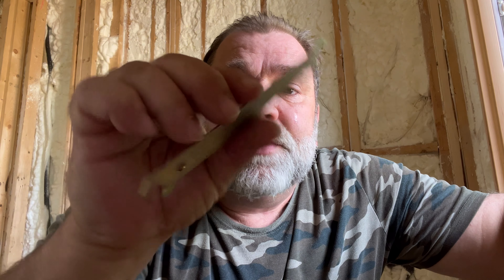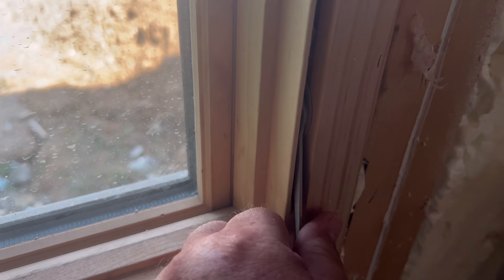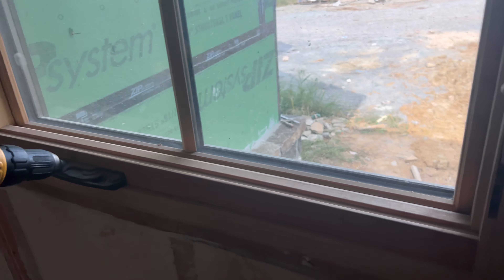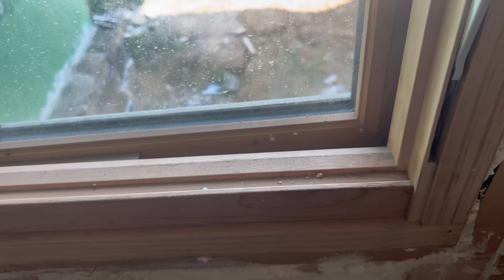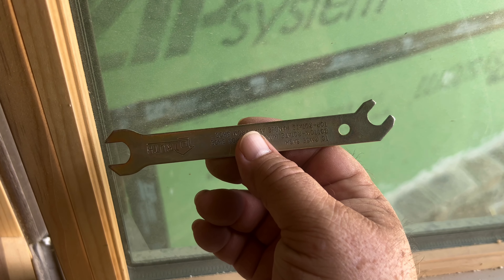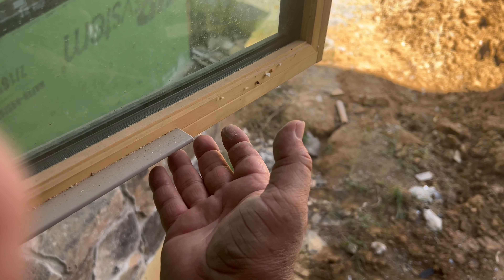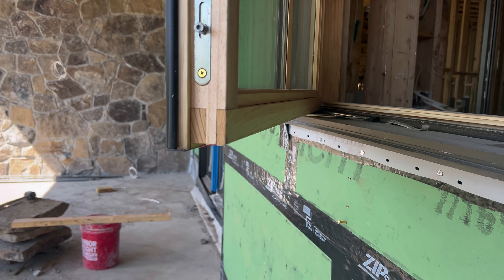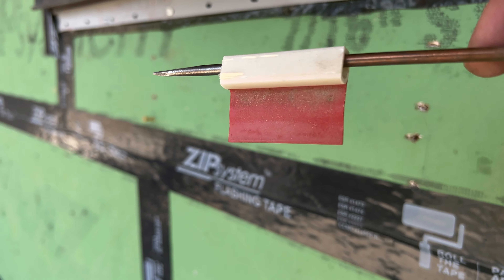The Window and door guy presents: How to adjust a casement window.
Quick tutorial on how to adjust a casement window. ​⁠@Windsorwindowsanddoors @metrowindowco @fieldservice